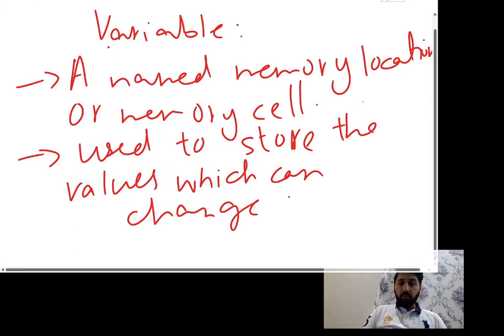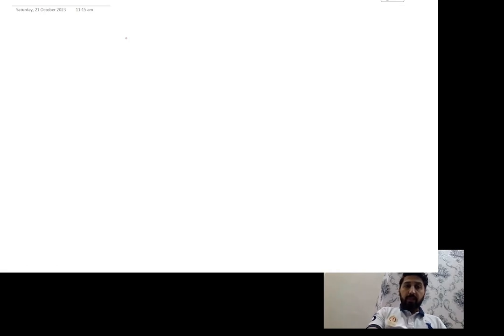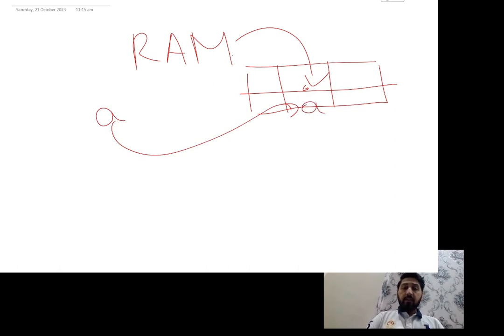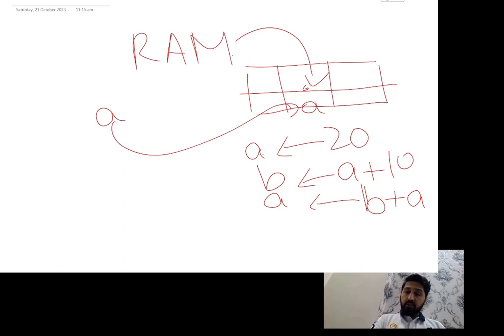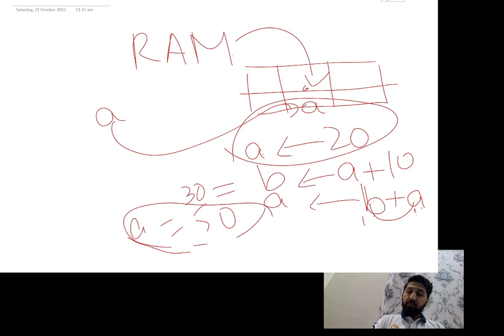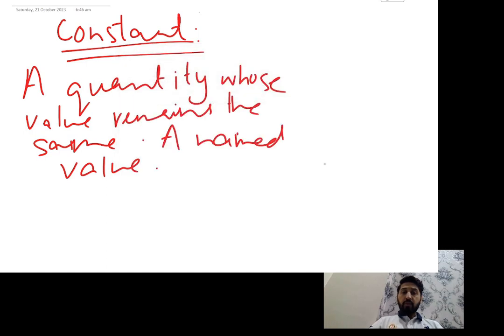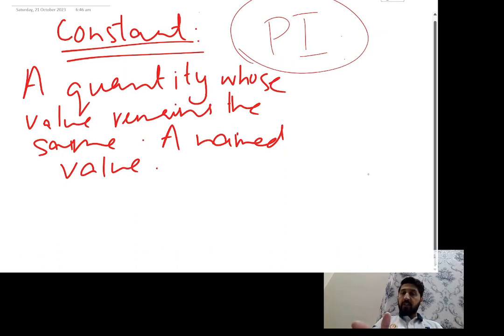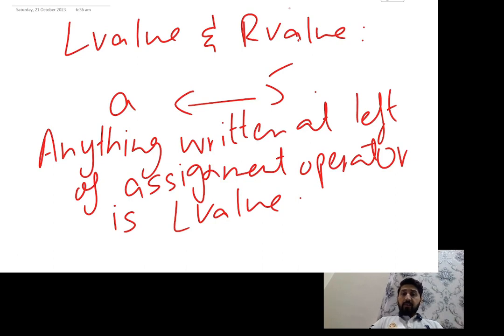A level Computer science 9618 Pseudocodes variable constant data types assignment operator